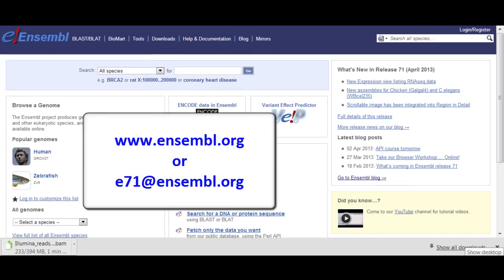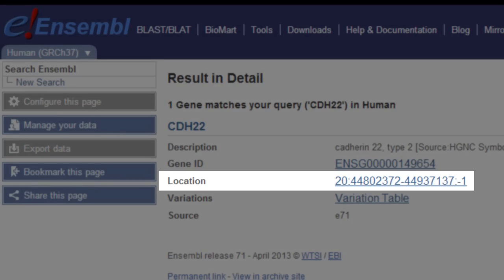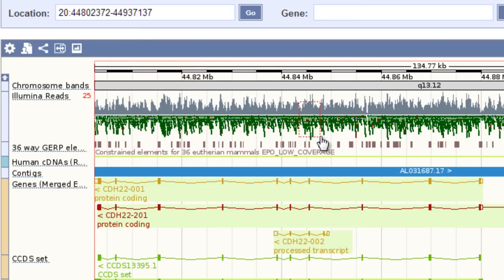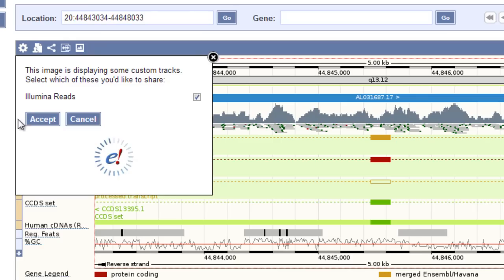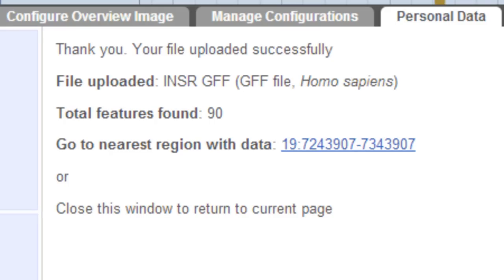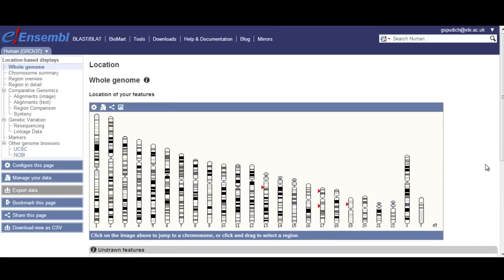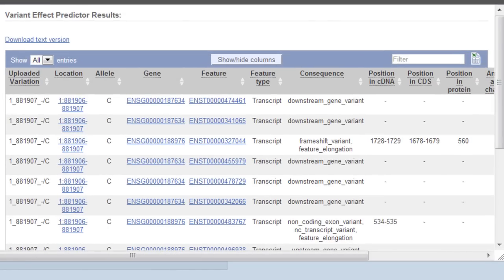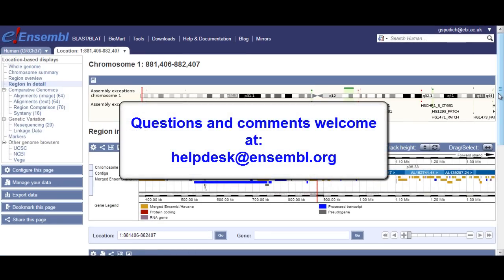View Your Data in Ensembl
Draw your data along the genome through either quick upload of a file to Ensembl, or attaching a url (note: you can use things like DropBox and Google Drive for this). We will explore the following examples:
1) Viewing a BAM file along genes and the genome (Illumina reads) through url attachment.
2) Drawing an uploaded gff file of gene models in the Region in Detail.
3) Showing specific genes on a karyotype.
4) Using the VEP (Variant Effect Predictor) to enter alleles and genomic positions and see effects on genes and transcripts.
We made this tutorial video using TechSmith:Camtasia.